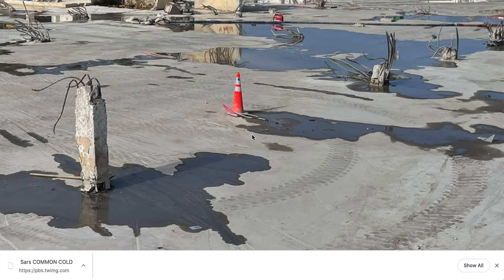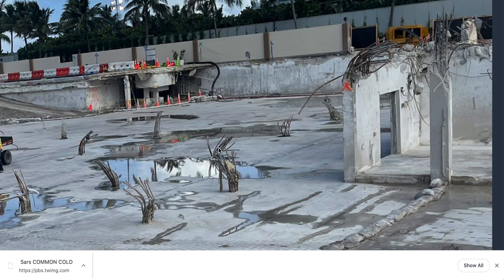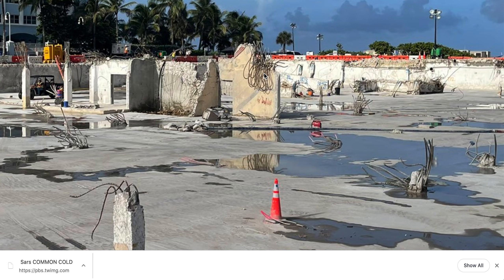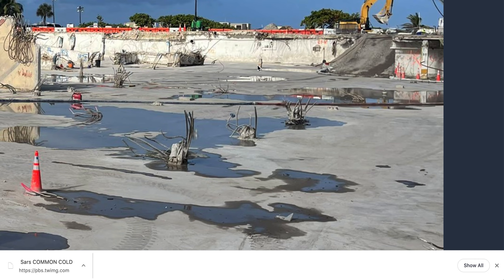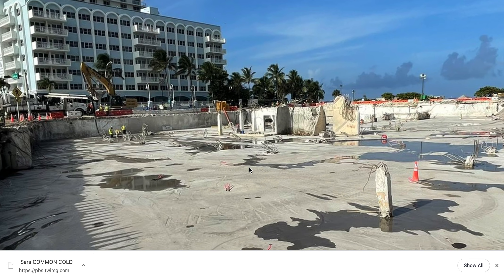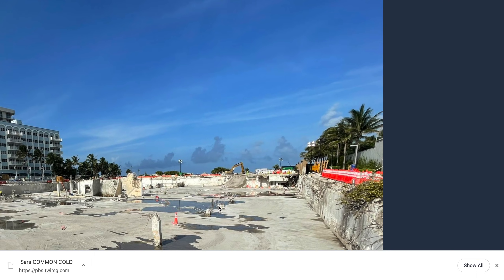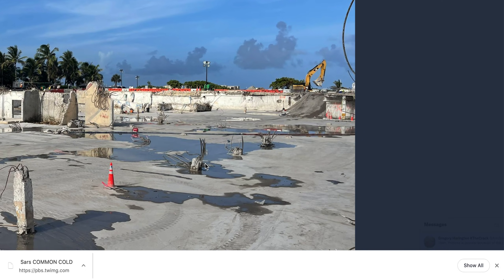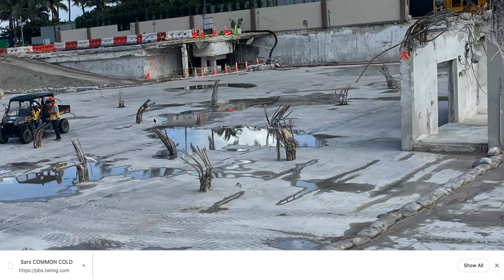Champlain Towers Collapse PROOF NO BASEMENT FLOOR PUNCH SHEAR, NO SETTLEMENT = I AM RIGHT AGAIN